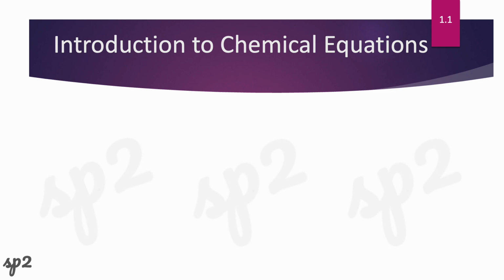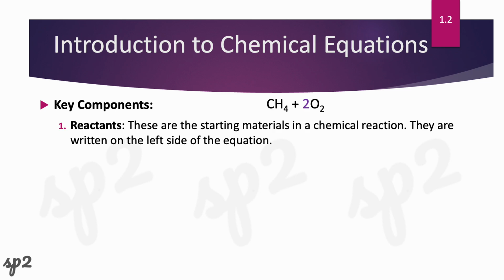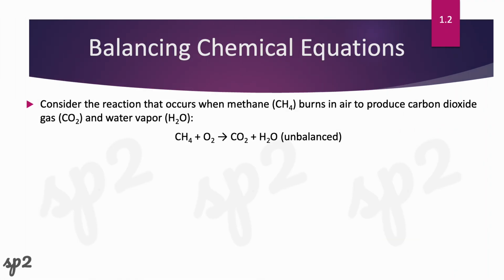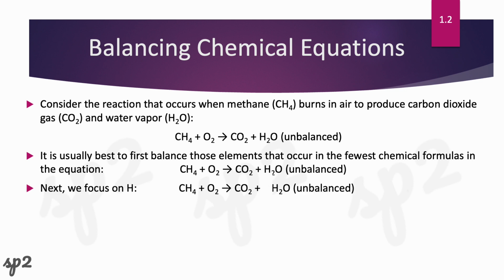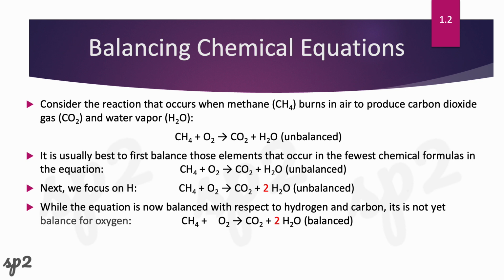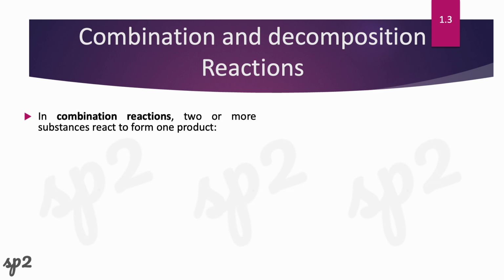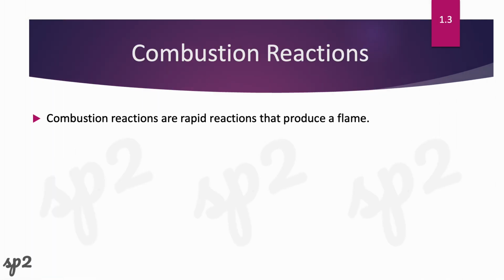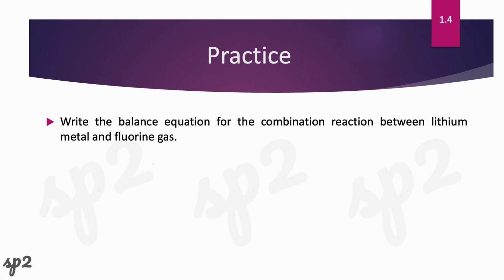Chapter 2, Lesson 1, Stoichiometry and Chemical Equations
This video provides a concise summary of chemical equations and how to balance them, along with an introduction to simple patterns of chemical reactions commonly observed in nature and our daily lives.